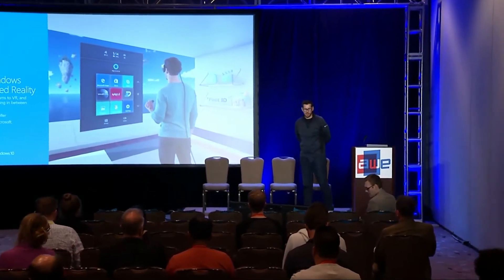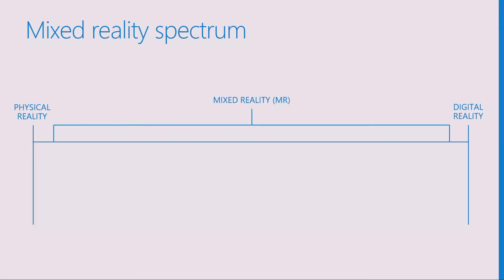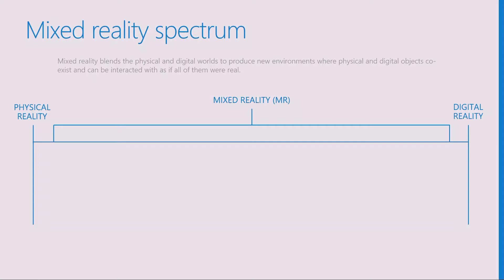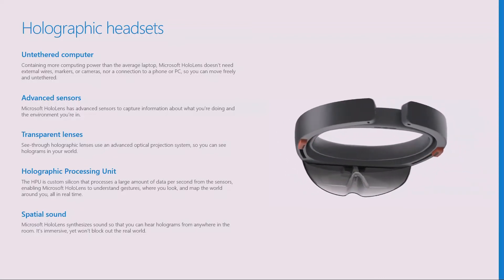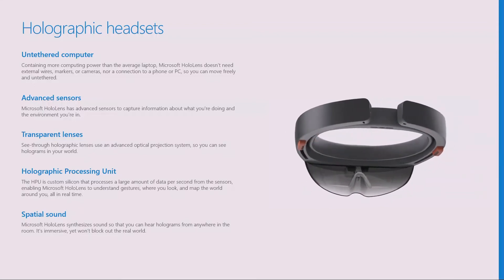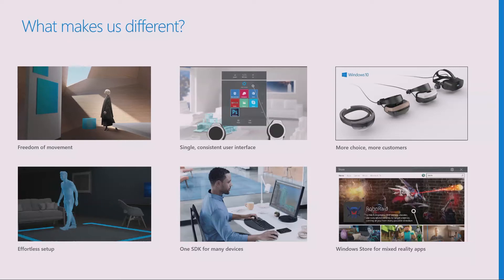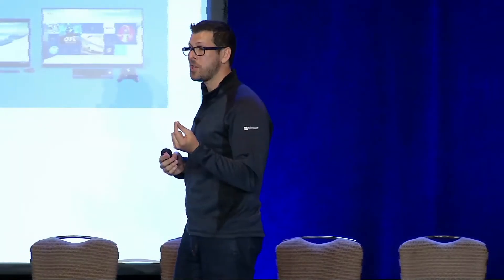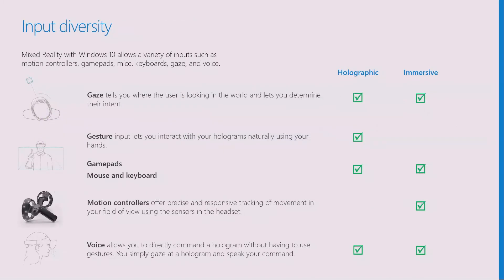Matt Zeller (Microsoft): Windows Mixed Reality: Holograms to VR, and Everything in Between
A talk from the Life Track at AWE USA 2017 - the largest conference for AR+VR in Santa Clara, California May 31- June 2, 2017.

Mixed reality covers a spectrum of experiences from traditional AR to VR. Come learn about Microsoft’s mixed reality strategy, and how you can create experiences that cover the entire spectrum using one platform and one set of tools.